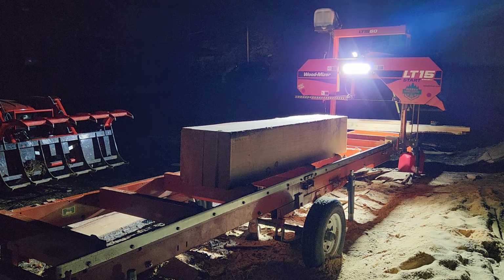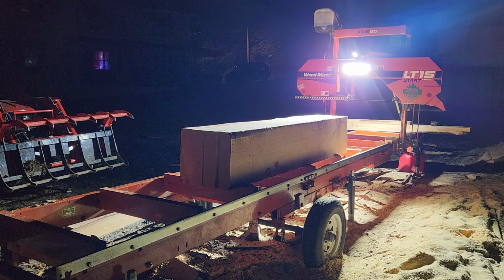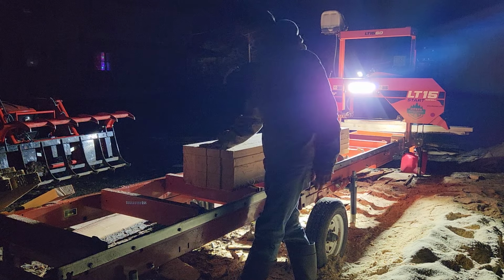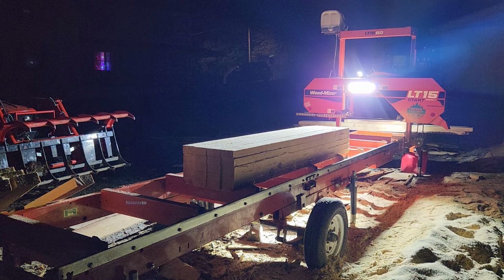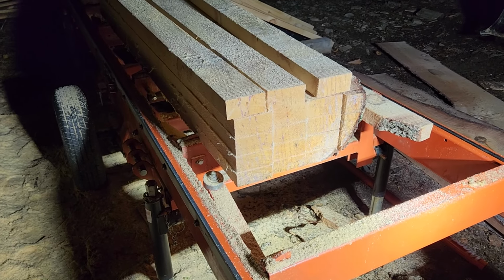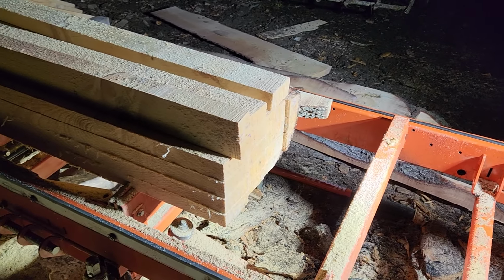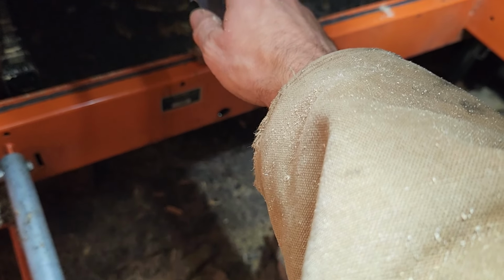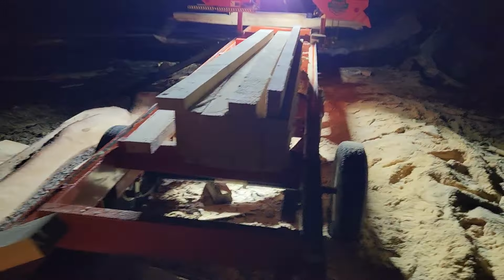Sawmill Shed - Prepping more lumber! 2x4s on the mill.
Cutting a leftover part of a log into usable lumber. May be building a hog Shed next.

Kioti Ck2620HST with Grapple
Echo CS-590 with 24" bar
Wood-Mizer 60" Cant Hook